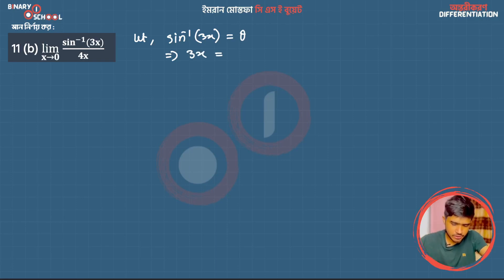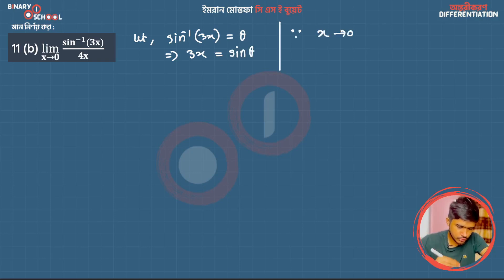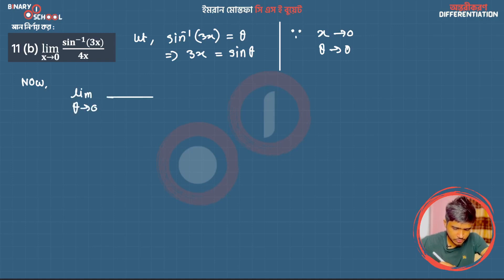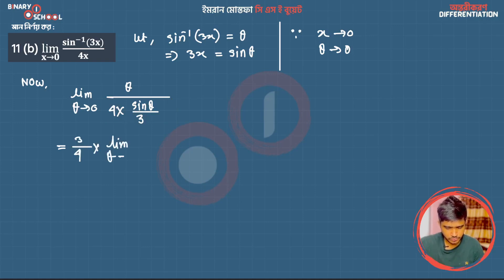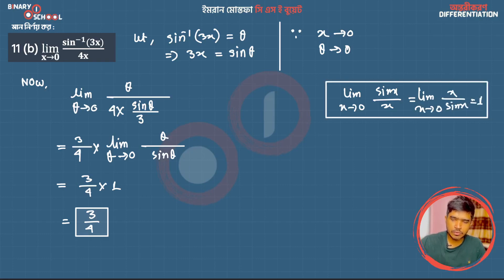M 1 KU Ch 9 A Exc 11 b